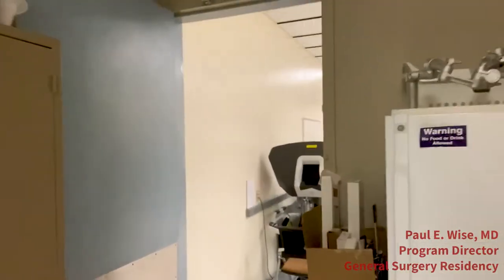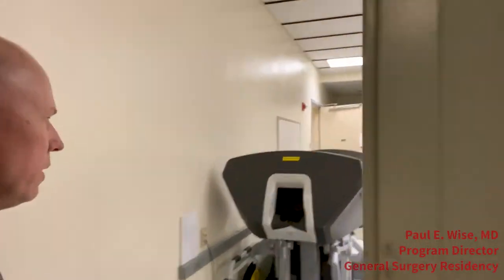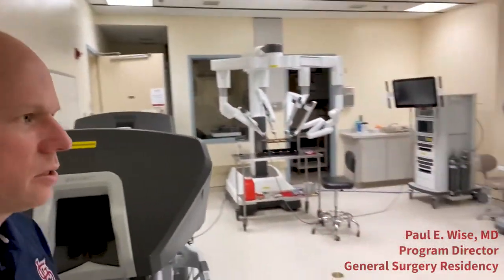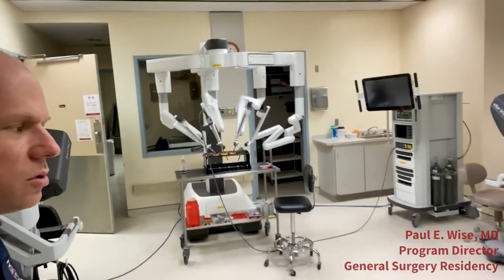WashU Med School - WISE Lab Tour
The Washington University Institute for Surgical Education (WISE) Center was one of the first surgical skills labs in the country established to augment a general surgery residency program.